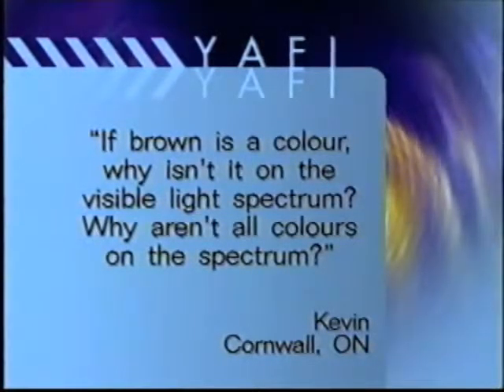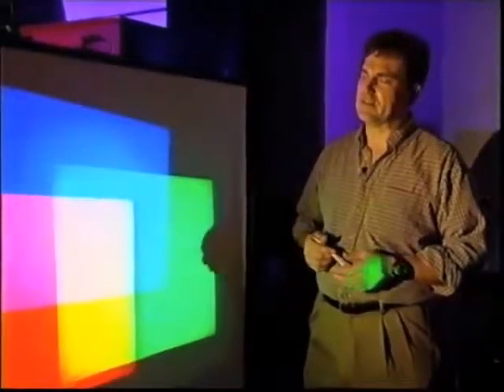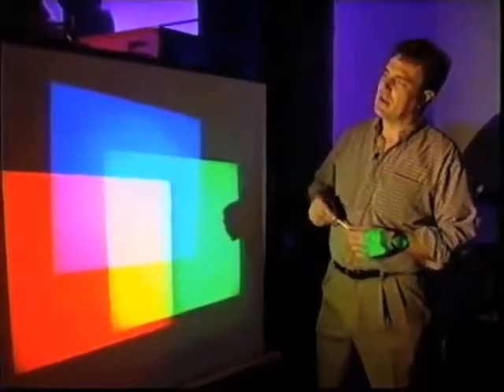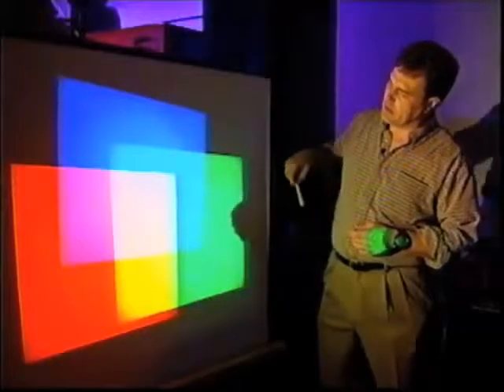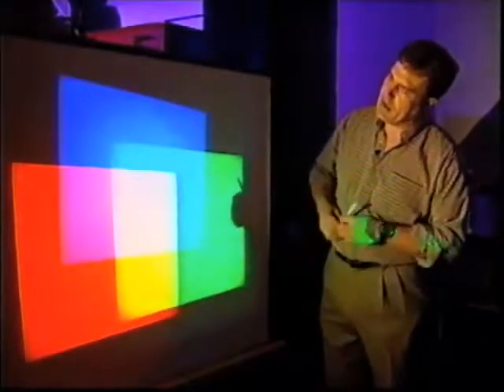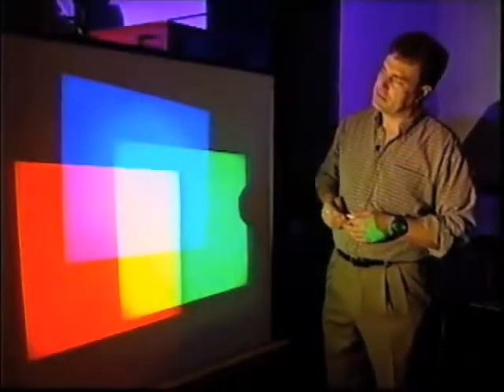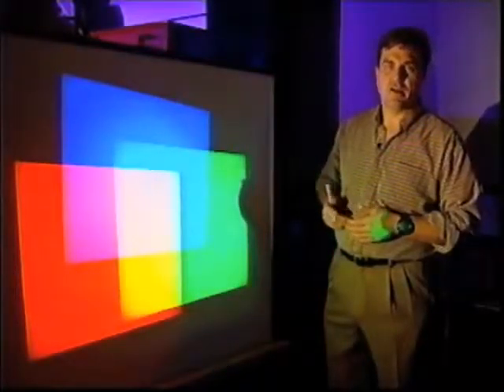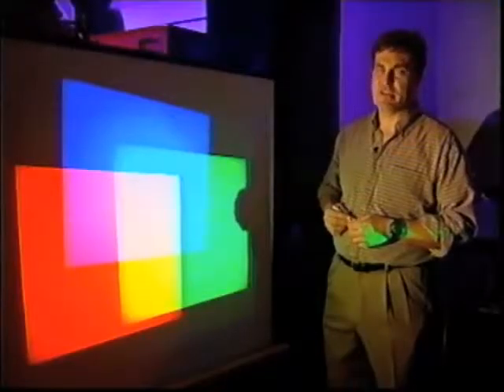Discovery YAFI Colours of Light